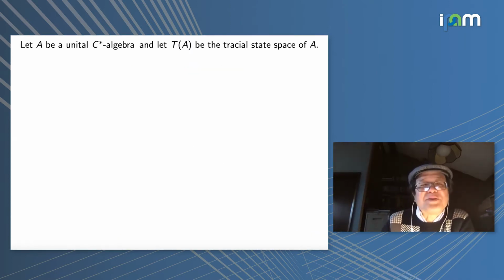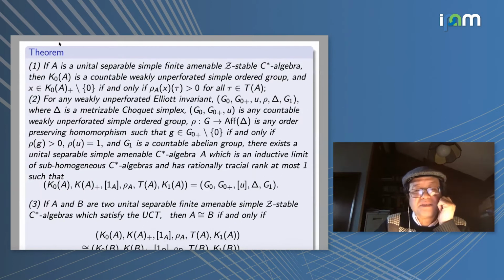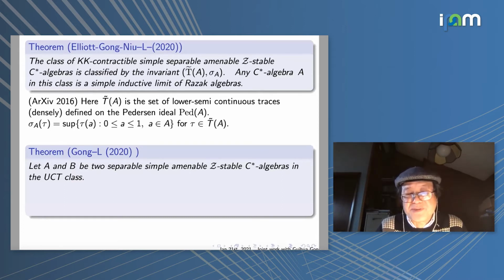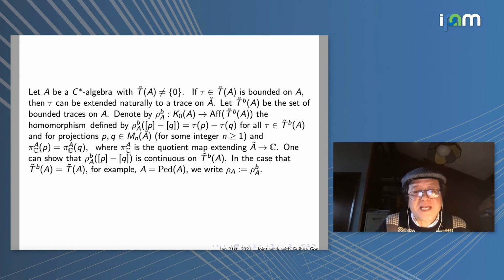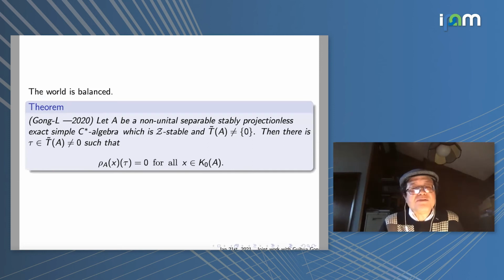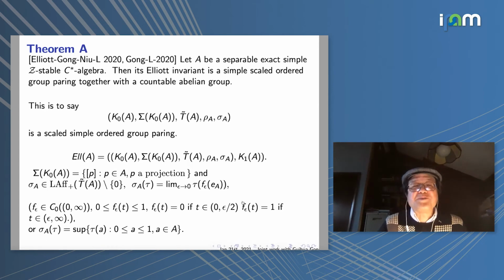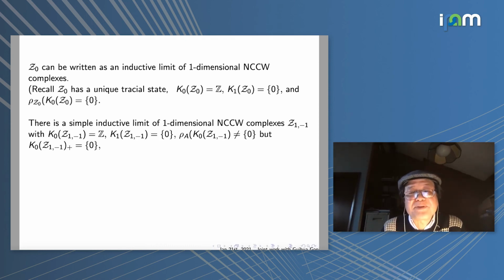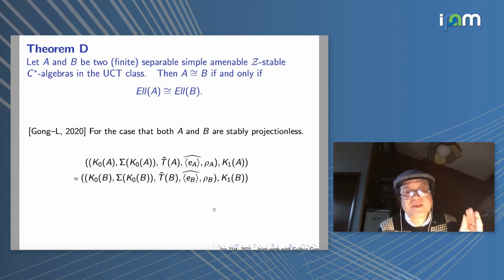Huaxin Lin: "Non-unital Simple Z-absorbing C*-algebras"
Actions of Tensor Categories on C*-algebras 2021

"Non-unital Simple Z-absorbing C*-algebras"
Huaxin Lin - University of Oregon